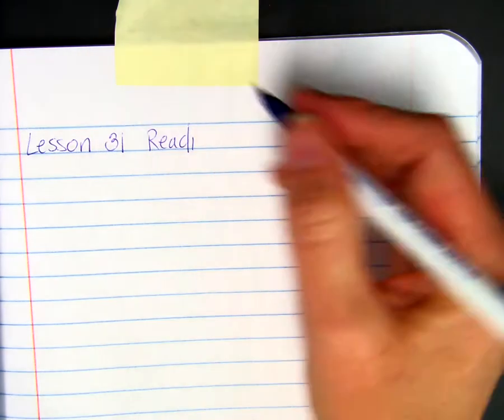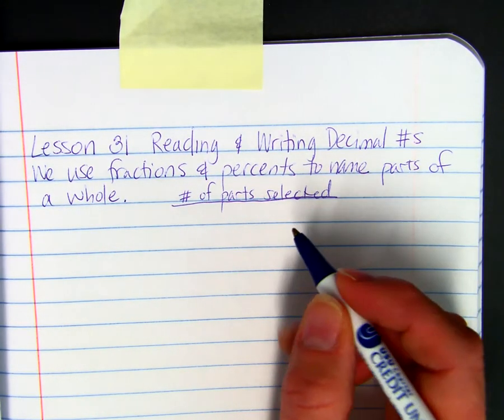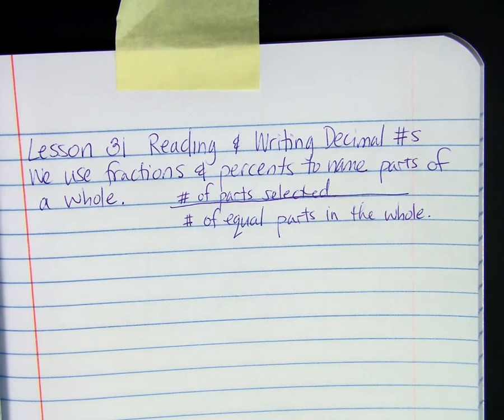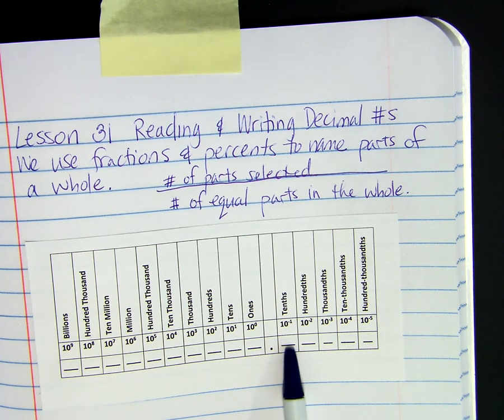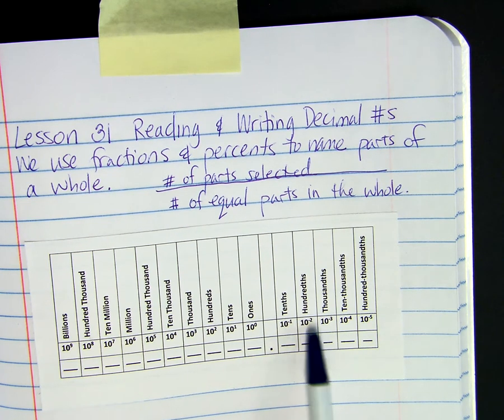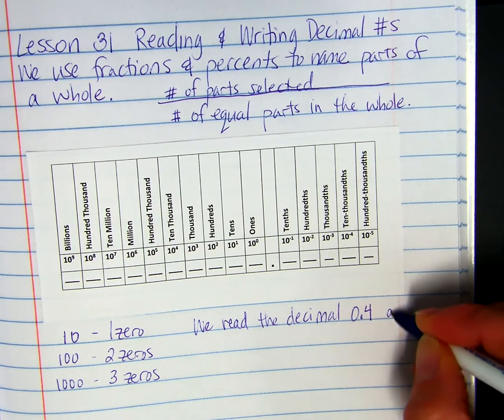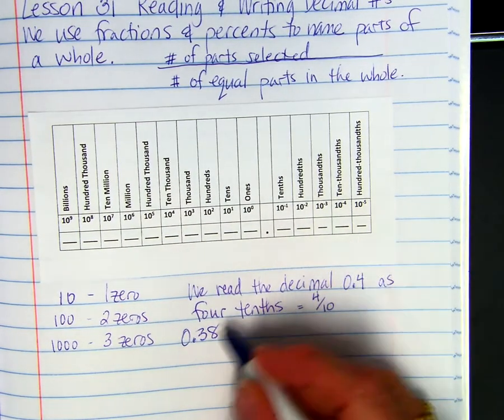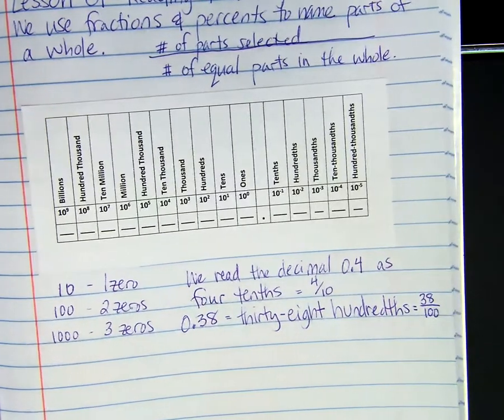Reading and Writing Decimal Numbers